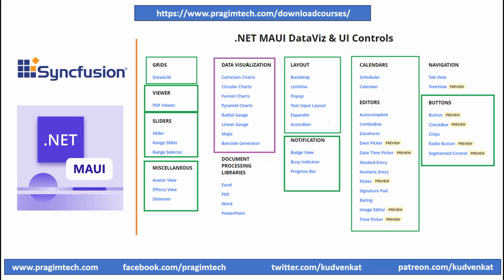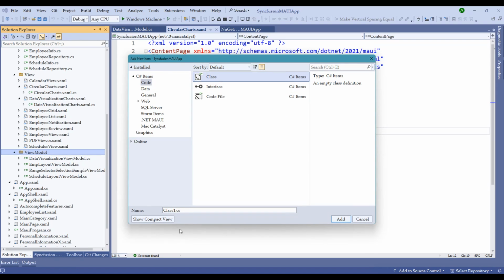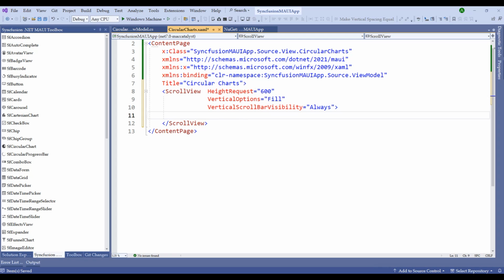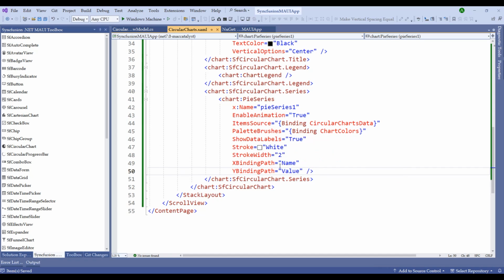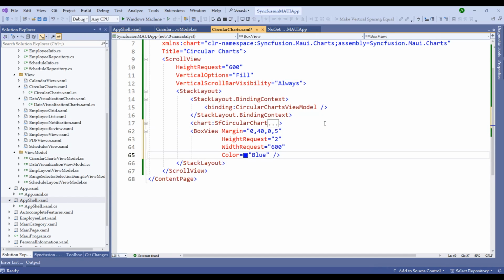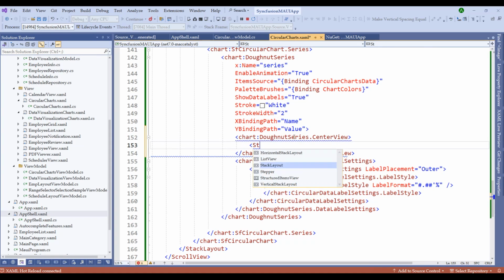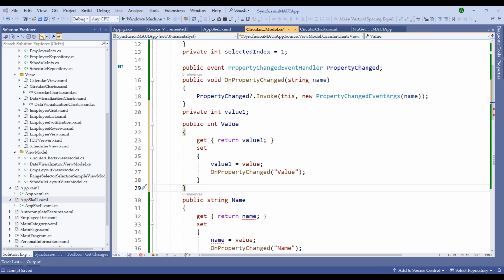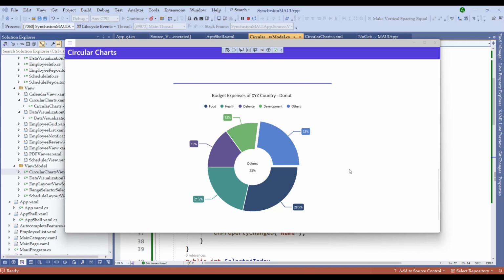MAUI - Syncfusion : Data Visualization : Circular Charts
Types of Circular Charts

Pie Chart: Divides a circle into slices to represent the proportions of a whole
Doughnut Charts: Similar to Pie and useful for displaying multiple sets of Data.
Radial Bar Charts: They use bars instead of slices that radiate from the center of the circle
Radar Charts: Known as Spider charts or web charts used to plot data on the axes.

Features

Circular Charts: Includes the most popular and widely used circular charts like pie, doughnut, and radial bar.
Rich feature set: customize the appearance of charts and render the needed outputs.
Responsiveness: Adaptively based on the device type, like phones and tablet
Export: Can be exported to image formats like JPEG and PNG.